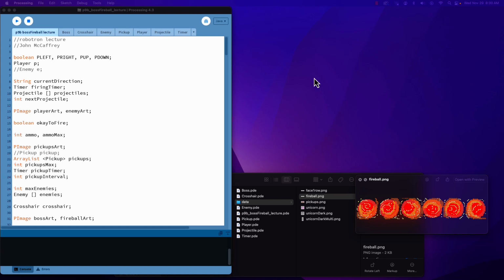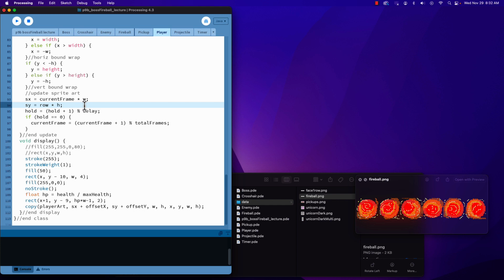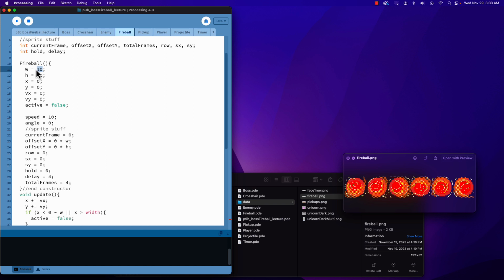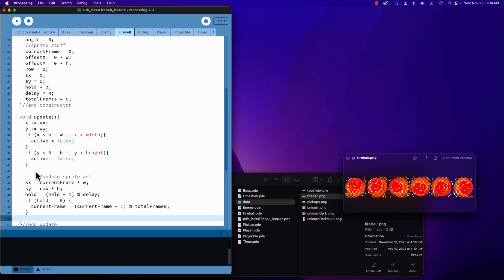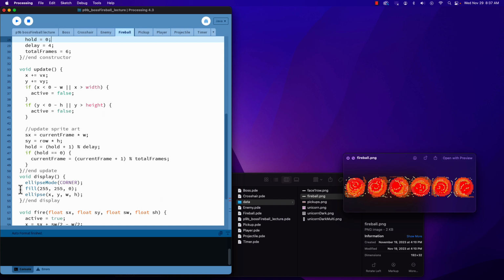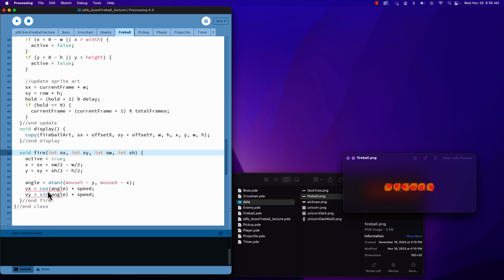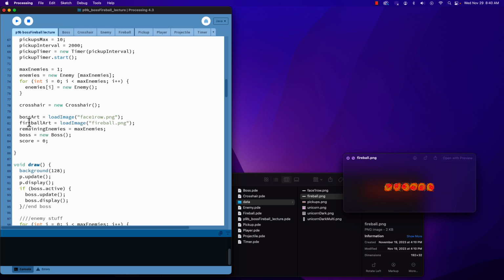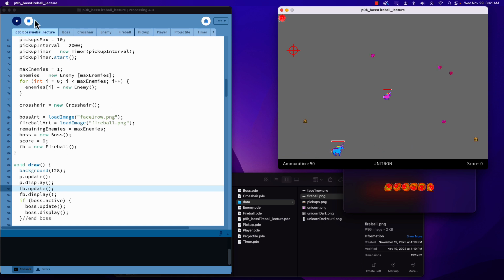Programming a Robotron Styled Game in Processing Part 10: Fireball P1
In this video we create the fireball class.